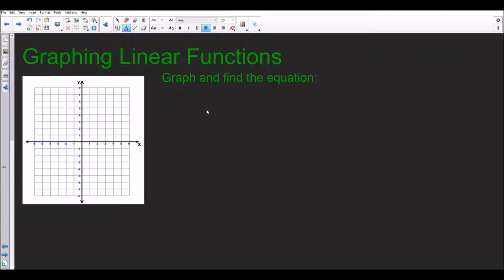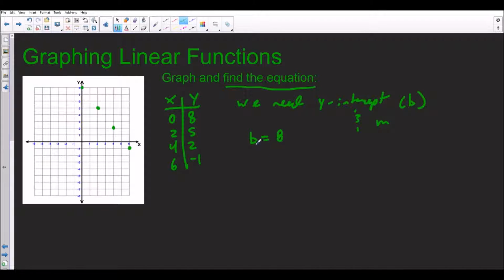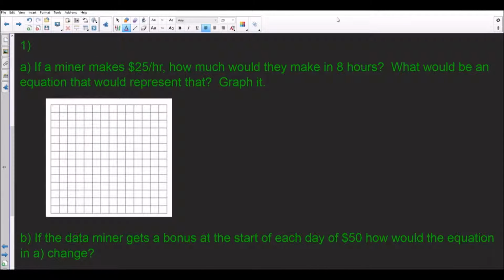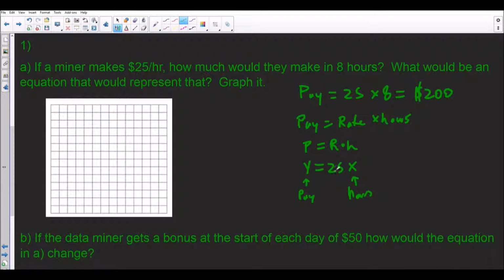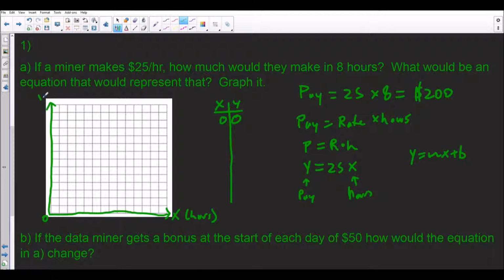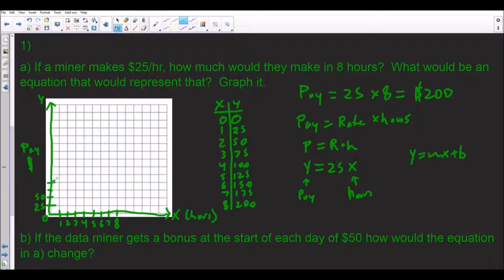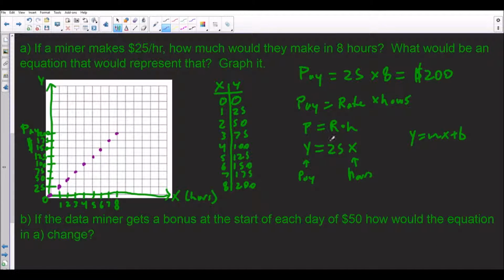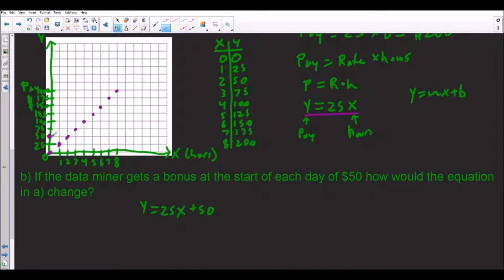Graphing Linear Functions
Pilmer, D.C. (2008). Graphs and Functions Unit [PDF].